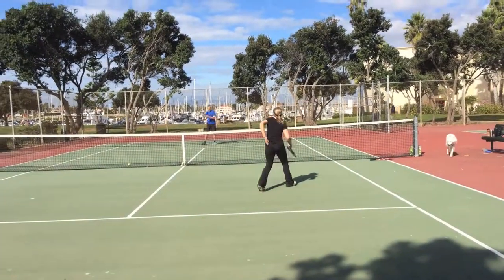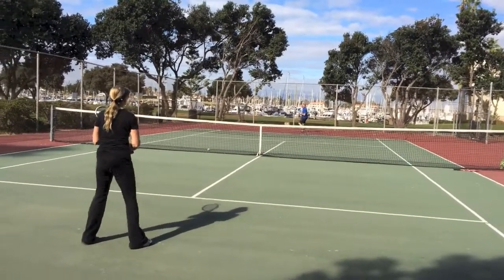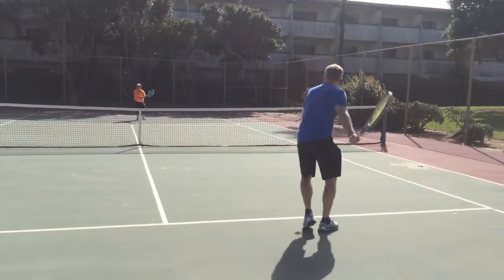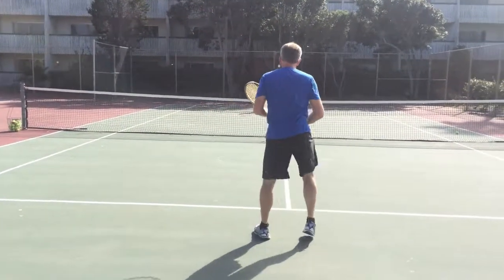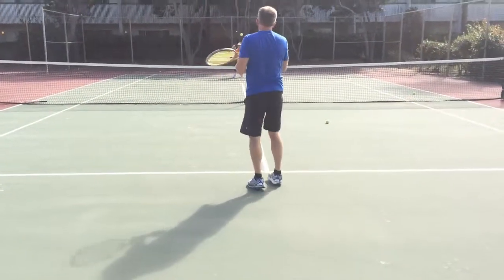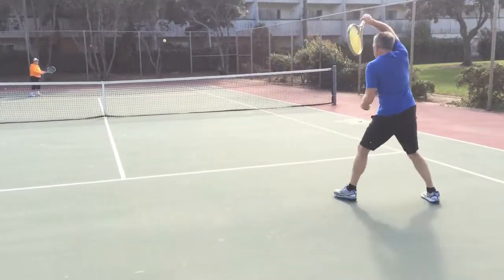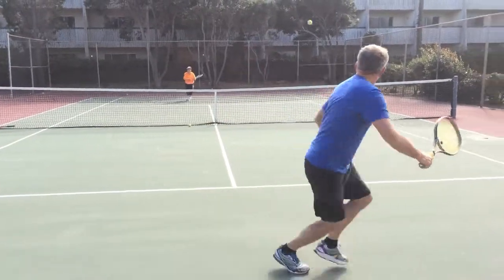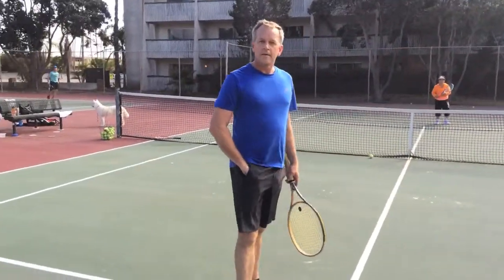MTM Free Weekly Clinic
Drop-in at MTM free weekly tennis clinic gets first ever tennis lesson with amazing results.